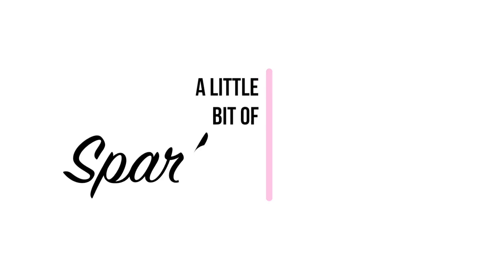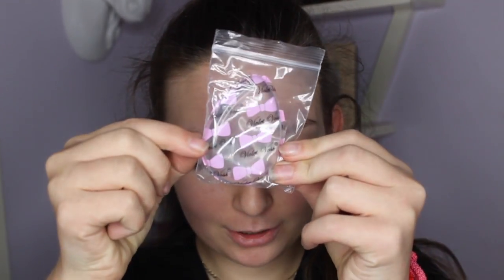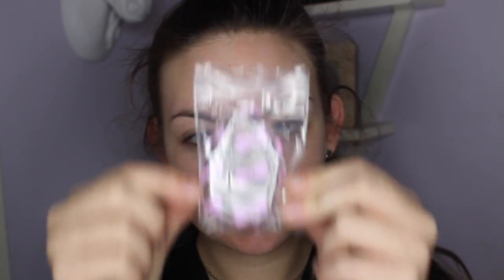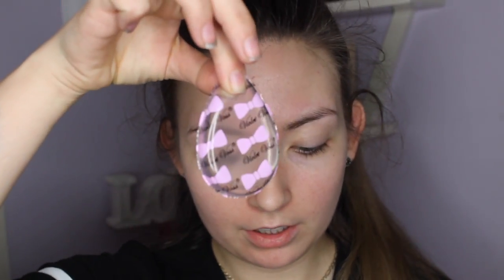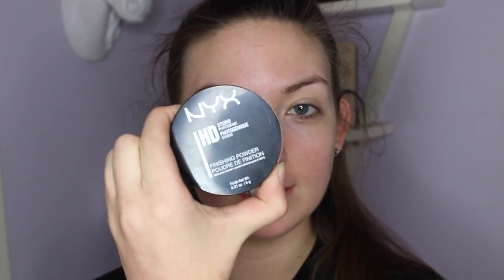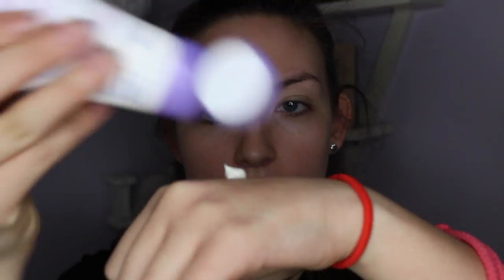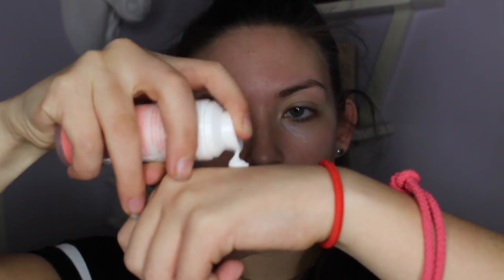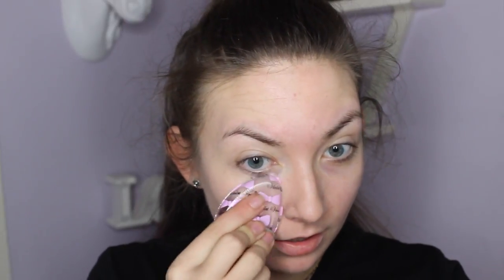VIOLET VOSS SILICONE MAKEUP APPLICATOR | A Little Bit of Sparkle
I'm trying out something that plenty of people have tried out already, but maybe my opinion is a little bit different. I was surprised!